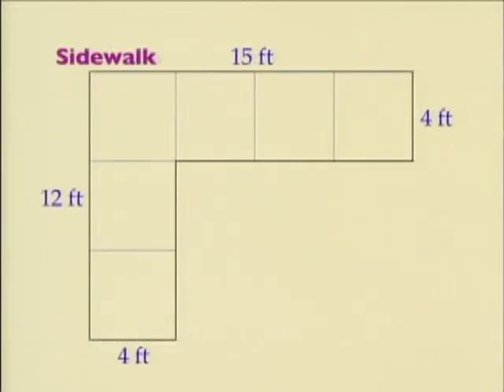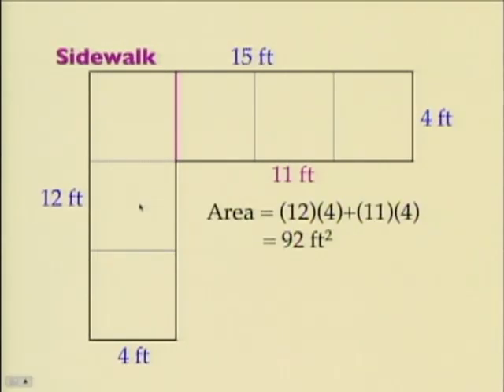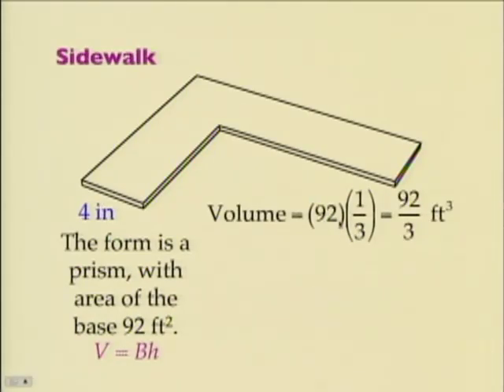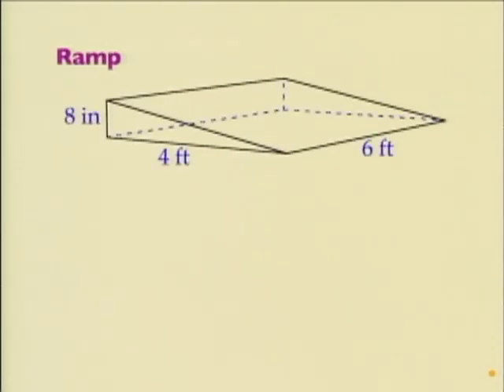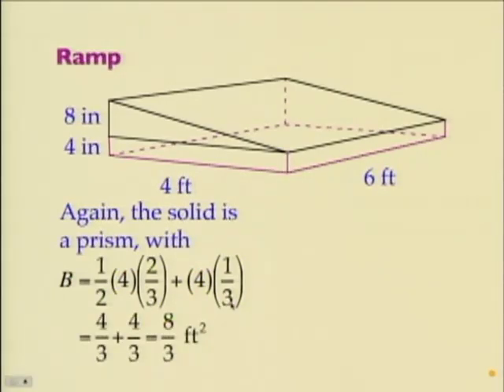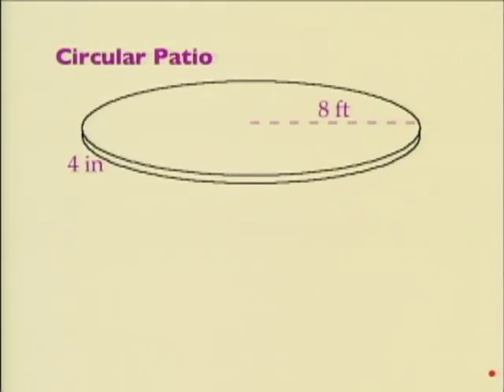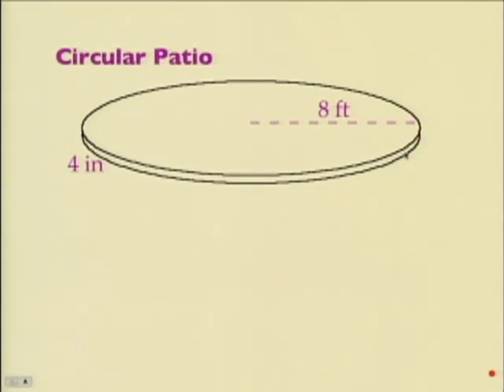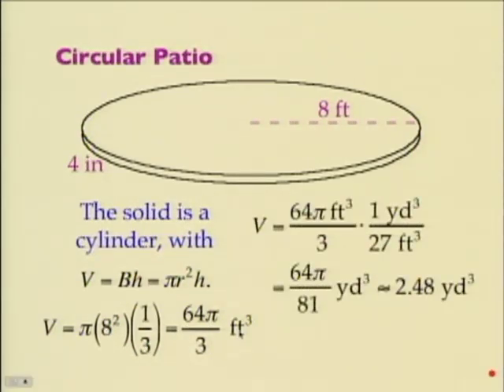Math Matters, Episode 7, Segment 2 (Volume)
This segment looks at an application of calculating volume (home improvement projects with concrete).  A lesson guide in pdf format is available